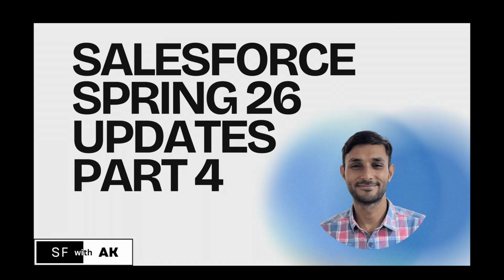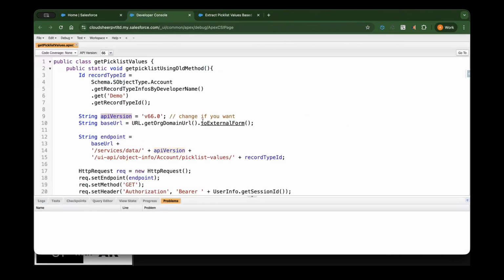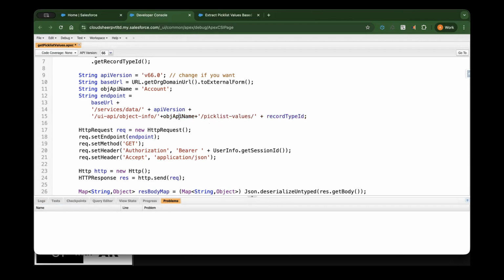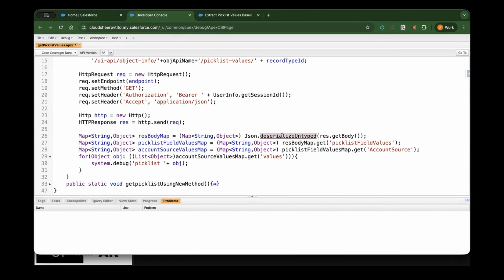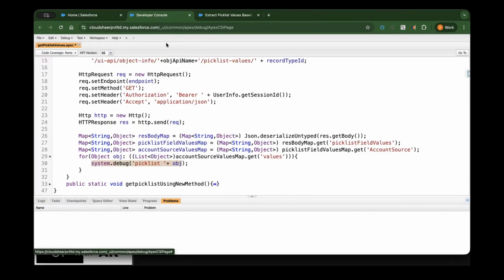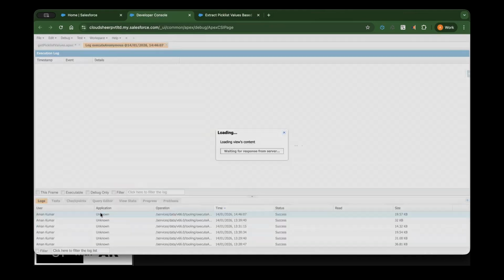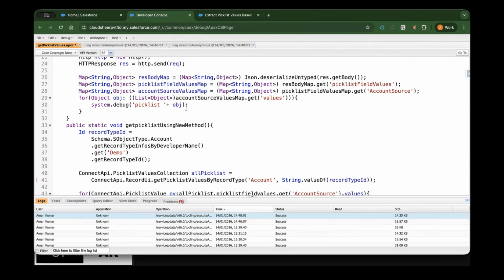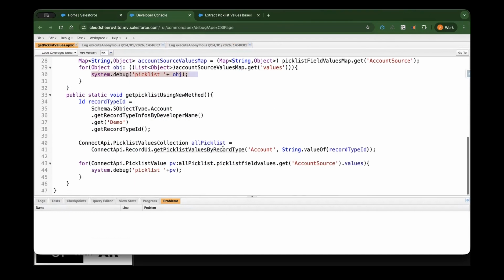Salesforce Spring 26 Release Updates Part 4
Part 4 of the Salesforce Spring ’26 update series by SFwithAK. In this video, we explore the new record-type-aware picklist enhancement, which allows developers to retrieve picklist values dynamically without making a callout. Learn how this update improves Apex, LWC, and API-based solutions, along with real-world use cases and best practices.